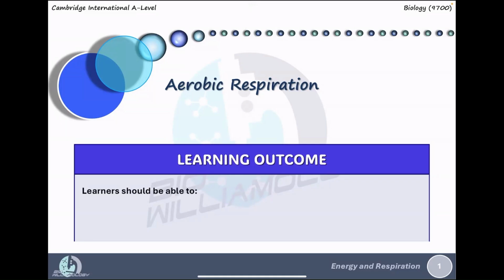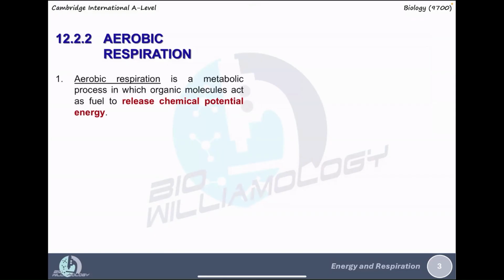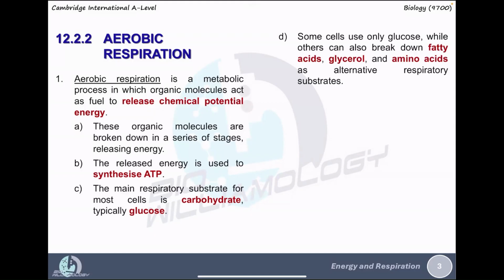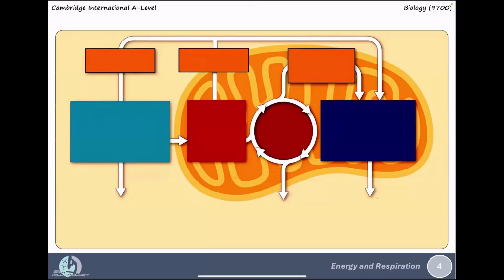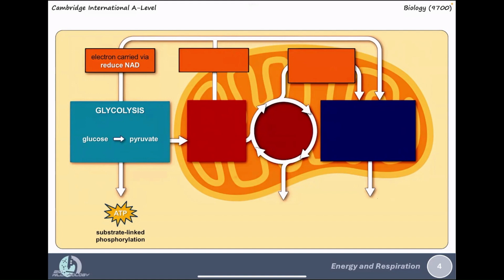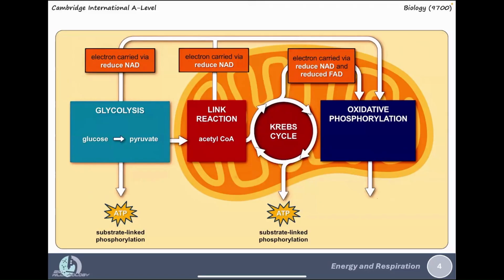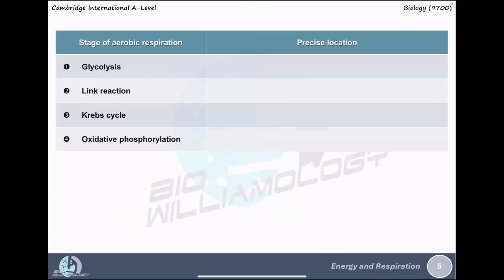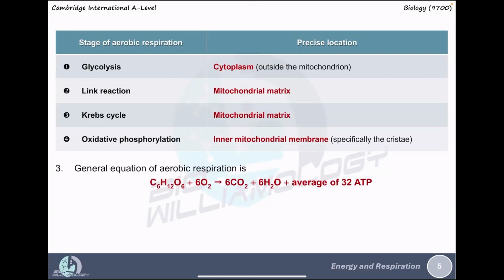Lecture Series 12.2.2: Aerobic Respiration | Dr. William